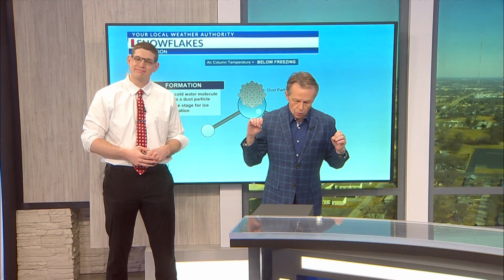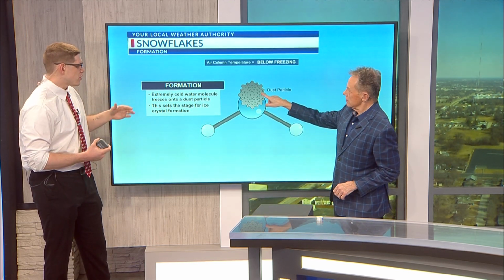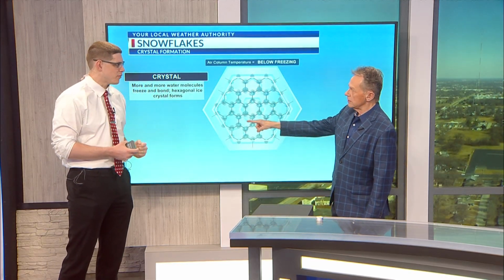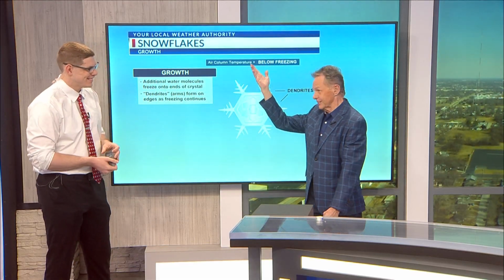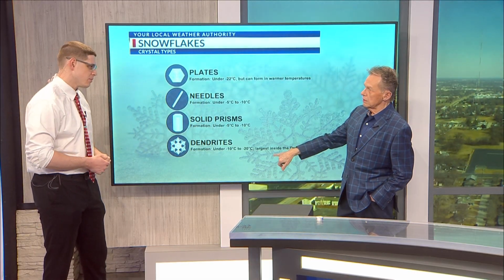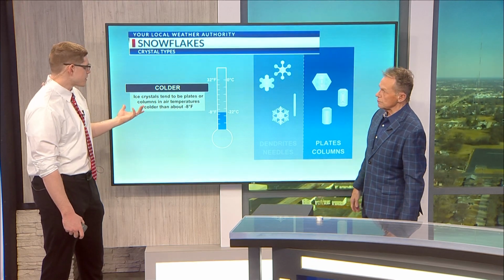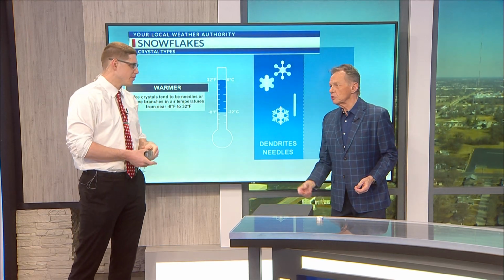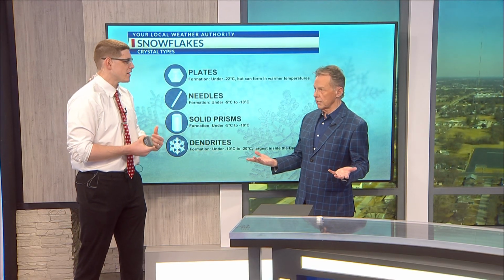Tell Me Why - Episode 4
Join Gary Bandy as we answer questions from local area students